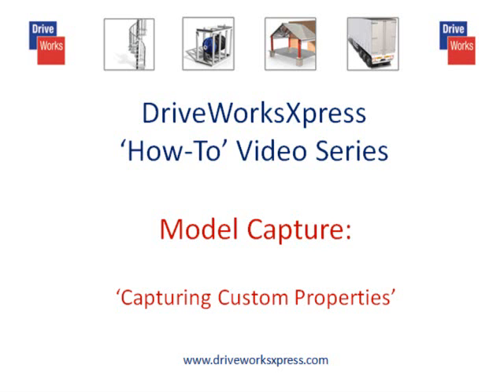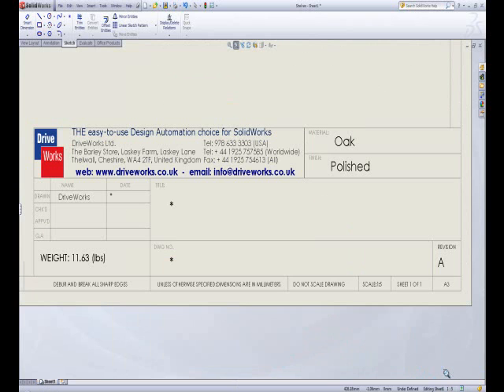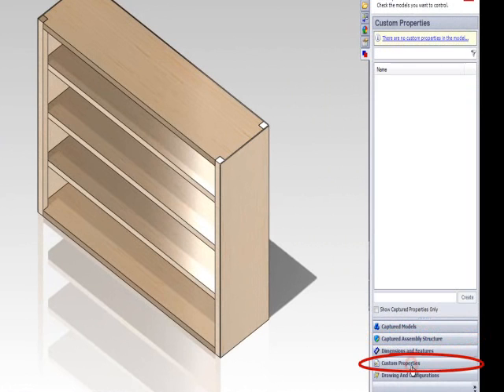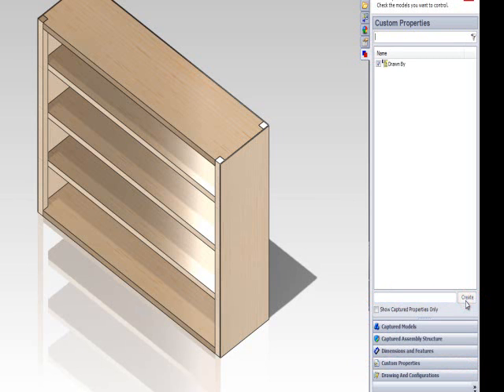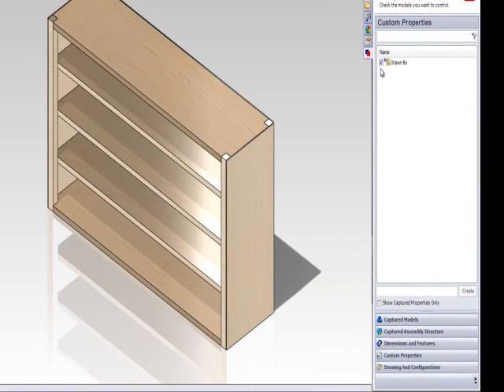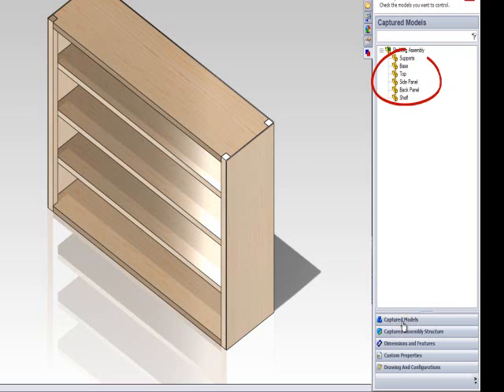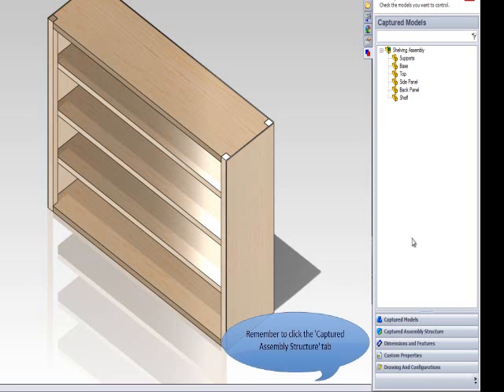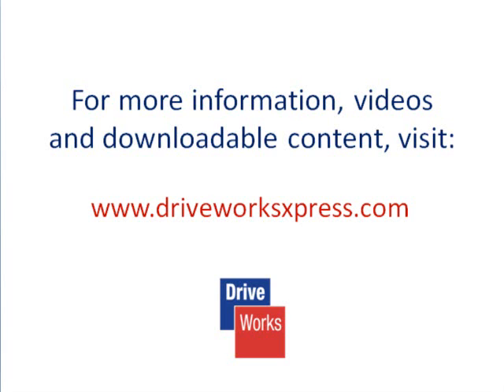DriveWorksXpress - Capture a Custom Property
How to Capture a Custom Property in SolidWorks when Automating your Designs with DriveWorksXpress